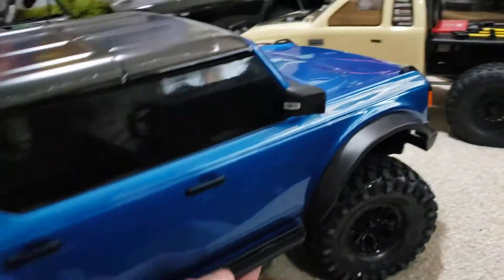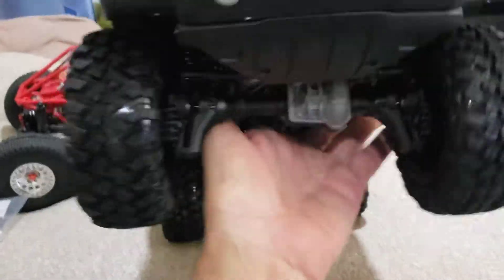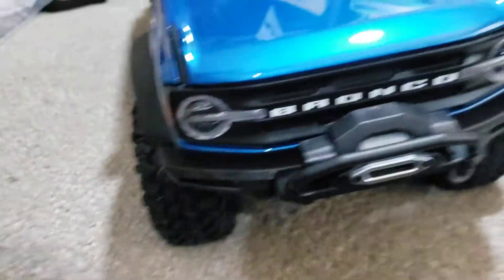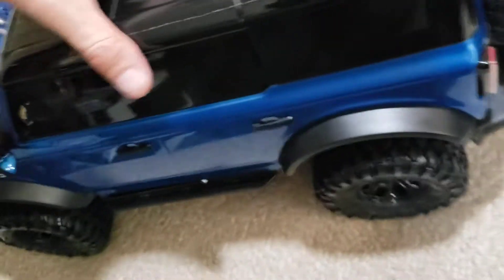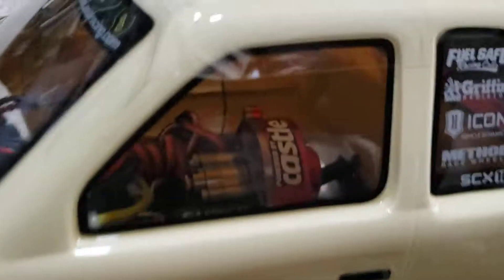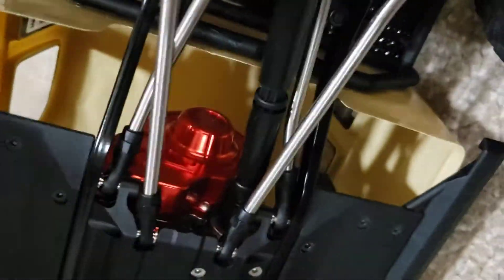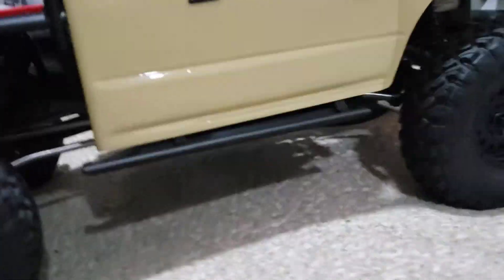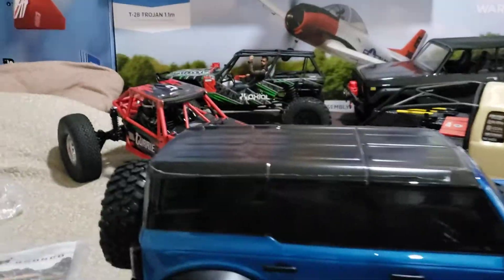New 2021 Bronco box opening & Axial Honcho all brassed out..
Just got the new 2021 Bronco in
the new blue..have a lot of brass coming for it and hobbywing axe 3300kv comb...reefs 422 servo...
skid plates...and also got the Axial Honcho 2 weeks ago..its all tricked out...got all the brass for the Capra..have to get all these out on the rocks.